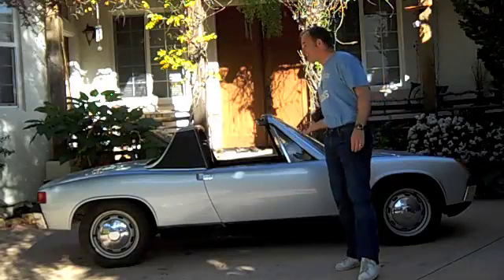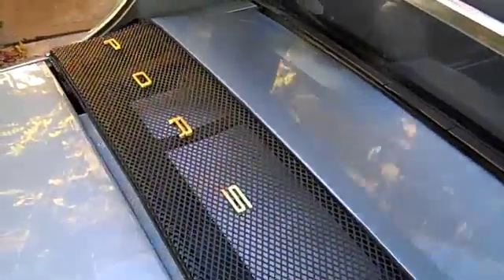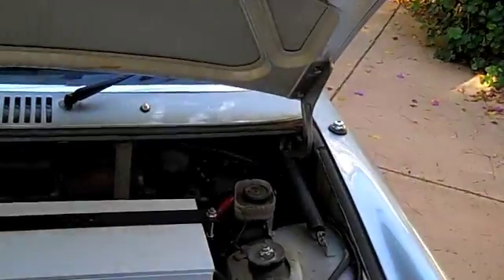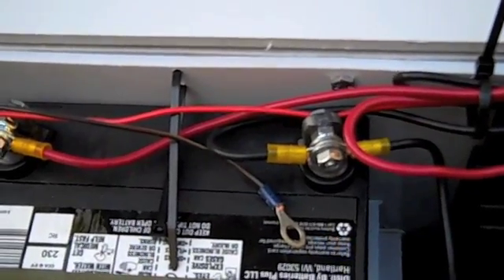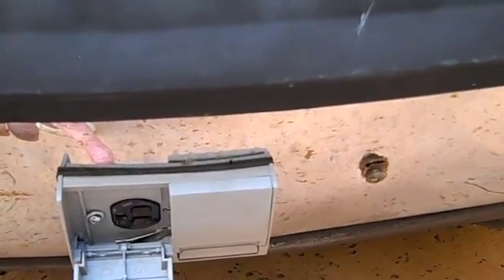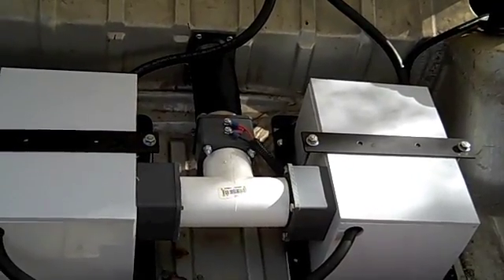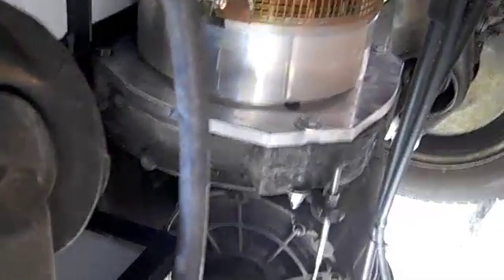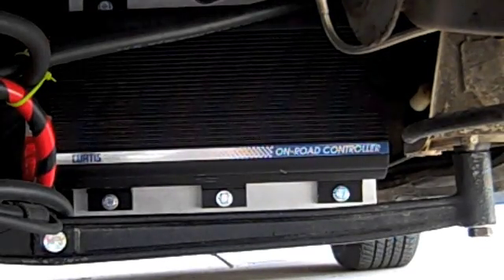Electric Vehicle Part 1 - Porsche 914 Conversion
A look at my electric car conversion of a Porsche 914.  In Part II, I take it for a ride.